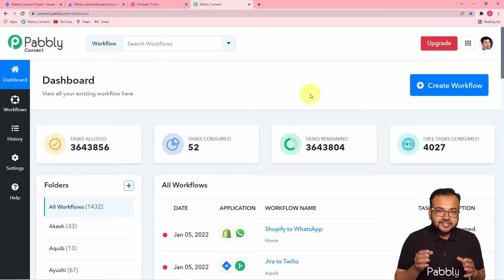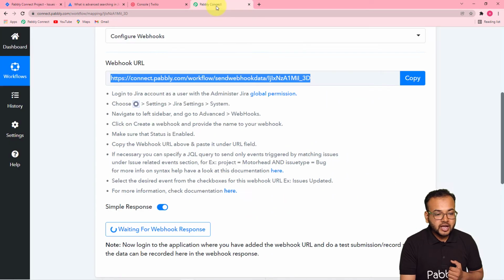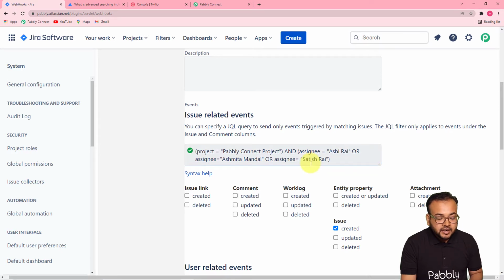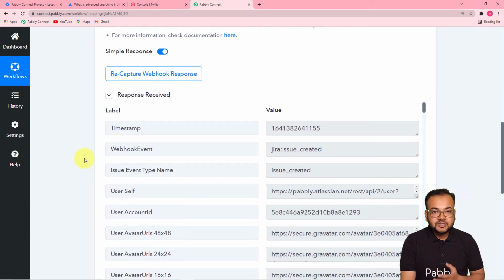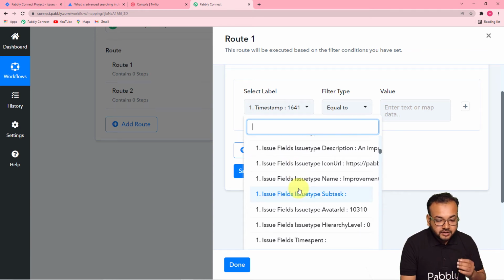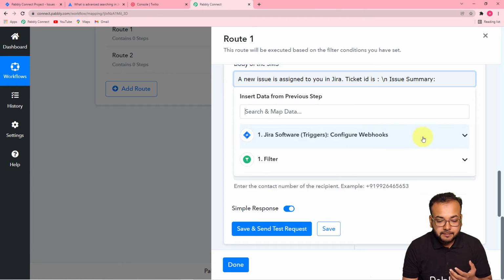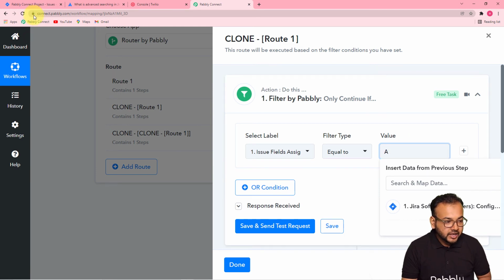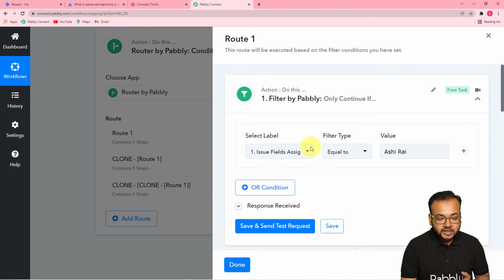Send SMS Notifications to Team Members about New Jira Issues - Jira Twilio Integration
In this video, we will learn Jira Twilio integration, where you can send sms notifications to team members about new Jira tickets -Jira Twilio integration with the help of Pabbly Connect.